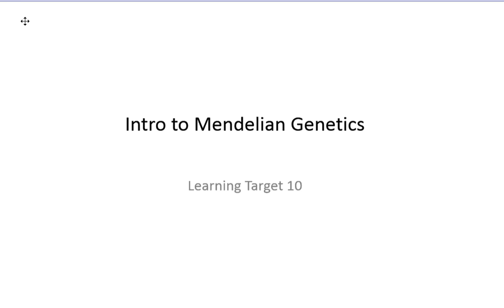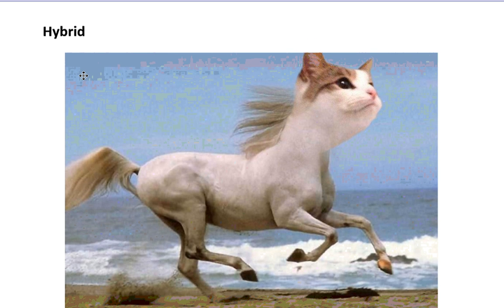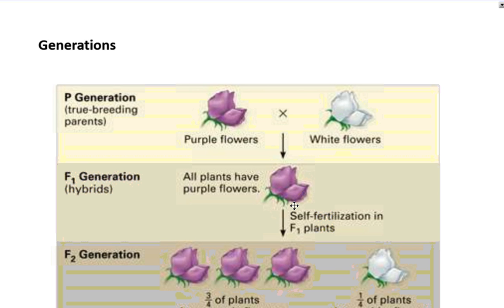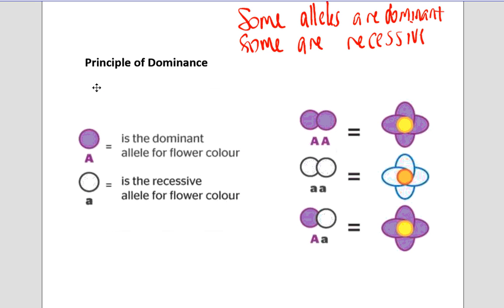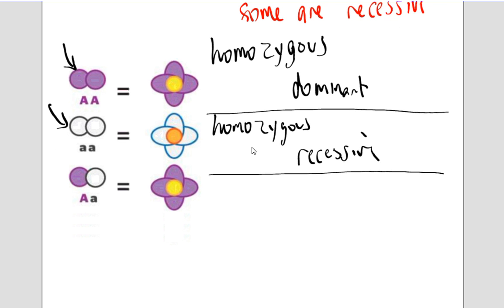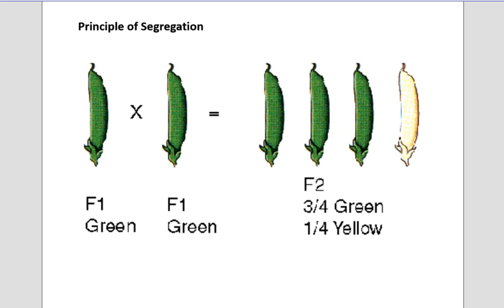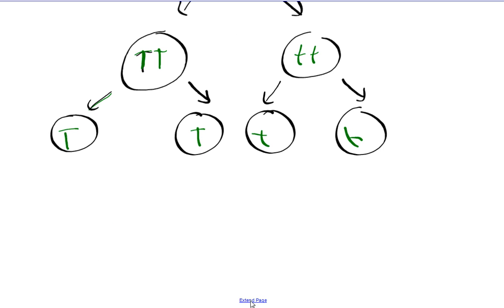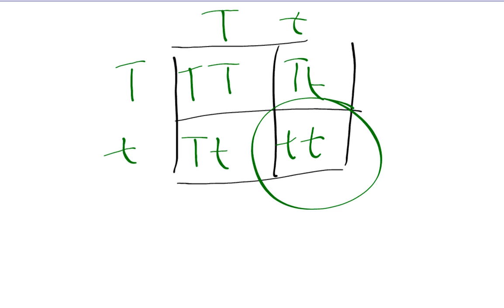9.2 - Intro to Mendelian Genetics